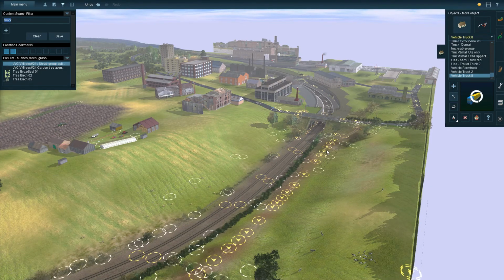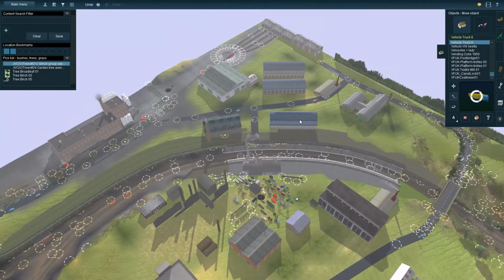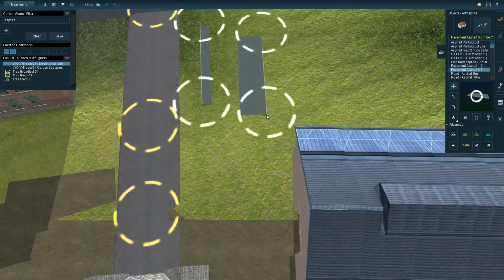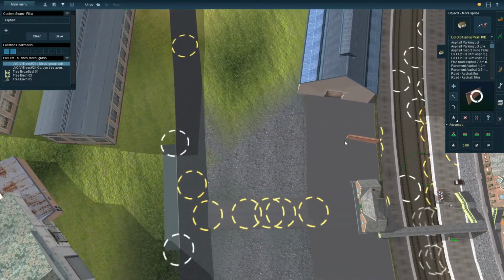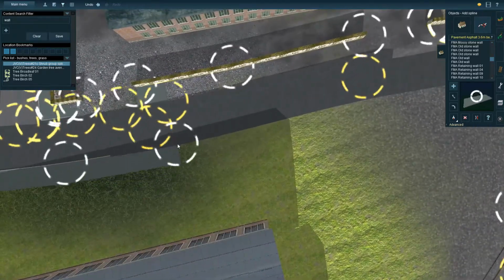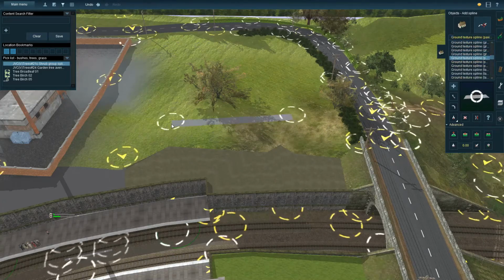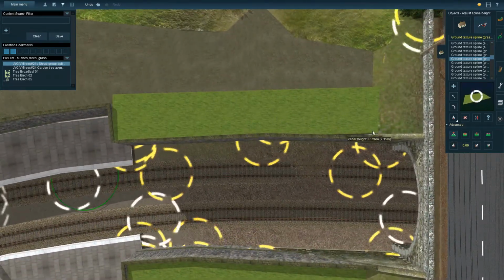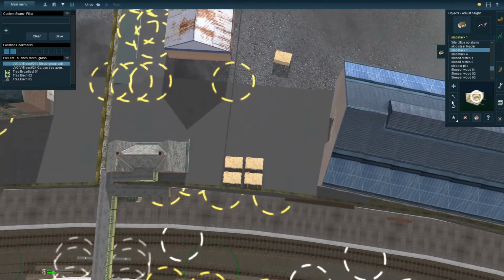Industry part 1 of 2 : Trainz : Lets Build a simple route. TANE #10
Trainz a New Era Simple Route build. The aim of this series is to build a simple route and run a few AI trains on it. The route will consist of 2 stations, a turntable, a tunnel and a portal tunnel. First we will tackle the track laying, then the scenery and finally add in the AI trains.

Today we work on our new industrial zone adding in new factories and assets.